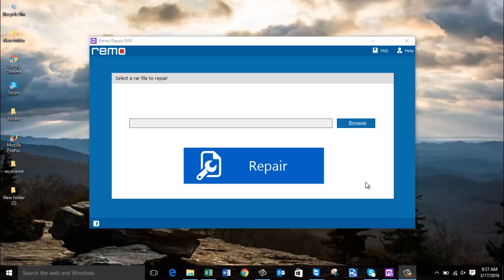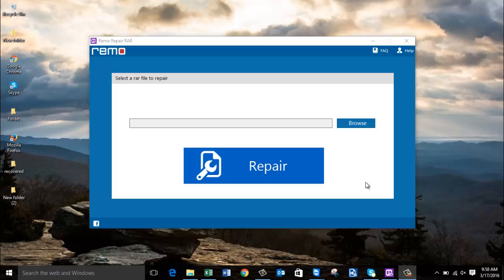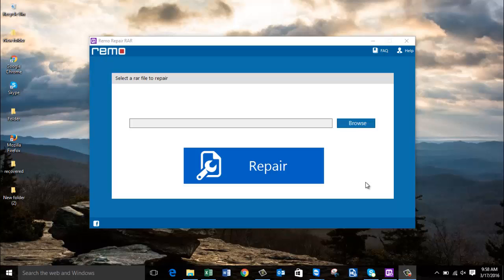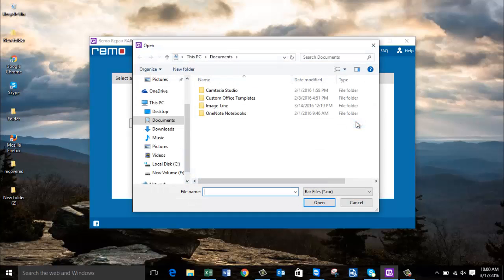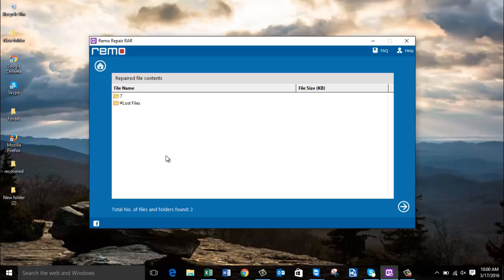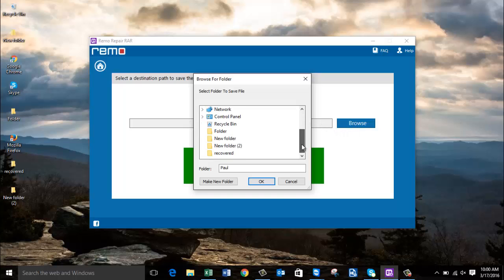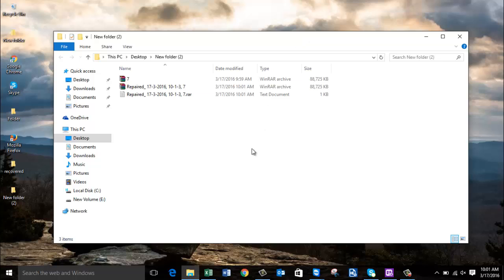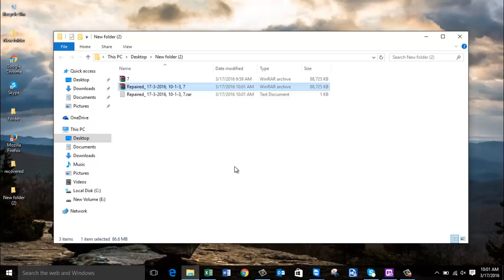How to Fix WinRAR Access Denied Error and Extract Files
Get the software to fix access denied when extracting from winrar

Are you looking to fix winrar access denied error and recover files from it? Then get the winrar repair software to fix winrar error access denied before you can extract the files off it. The above available tool is one of the most recommended and advised tool to repair Access denied error on WinRAR file.

It runs on all versions of Windows and supports to repair WinRAR files of all sizes as well. So, if you're looking to fix WinRAR access denied error and recover files off it, then get the WinRAR error repair tool available at the link given above.